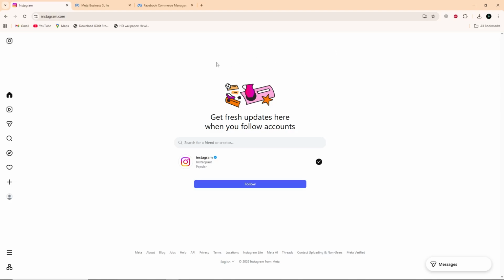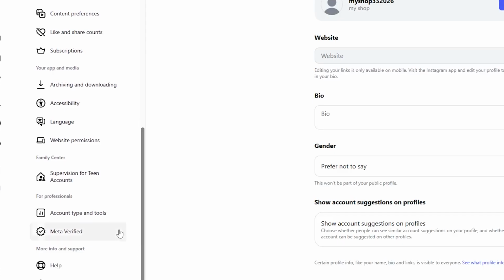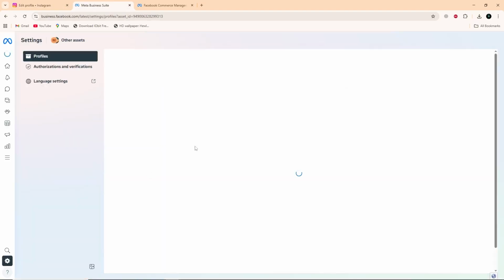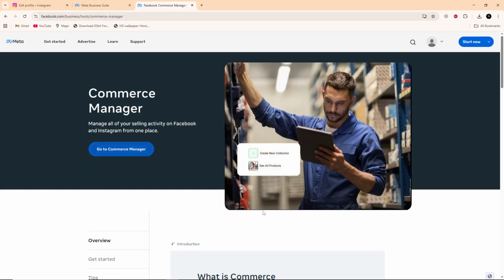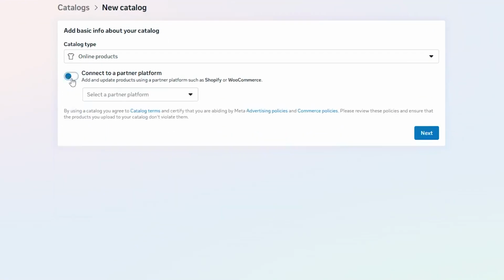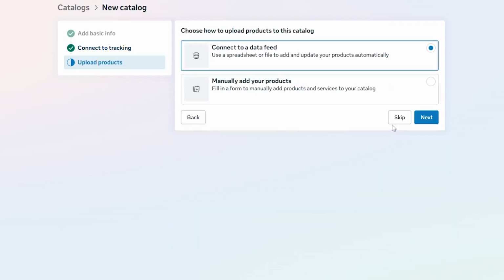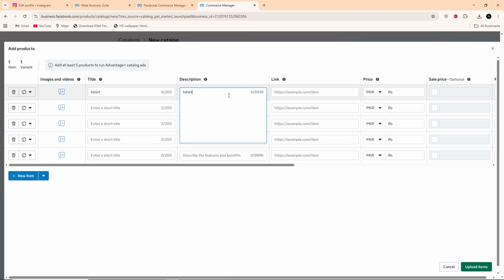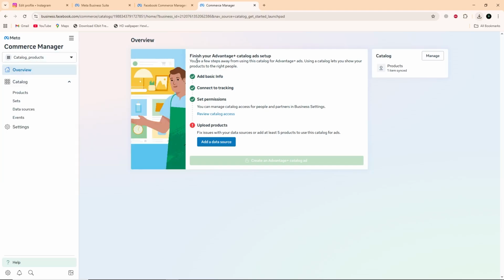How To Set Up Instagram Shop (2026) - Easy Steps!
Want to start selling products directly on Instagram? In this video, we show you how to set up an Instagram Shop step by step, from eligibility requirements to connecting your product catalog. We cover how to link your account to Meta, enable shopping features, submit your shop for approval, and tag products in posts and Stories. If you’re a business or creator looking to sell on Instagram, this guide will help you get everything set up correctly.